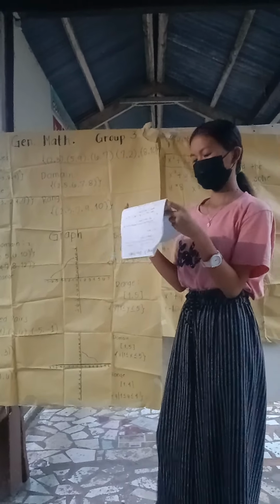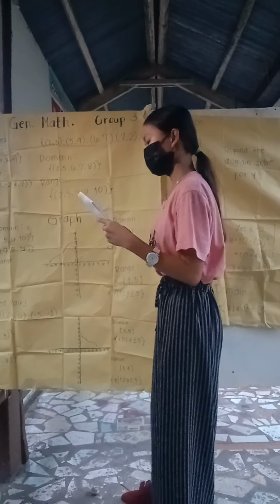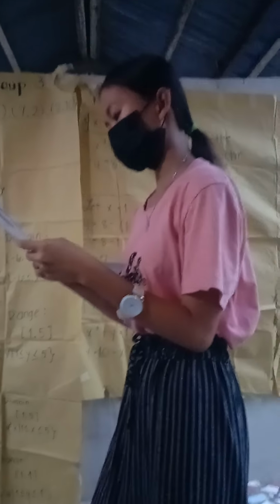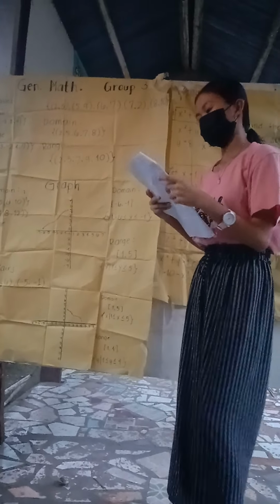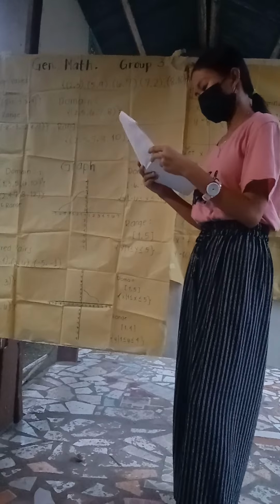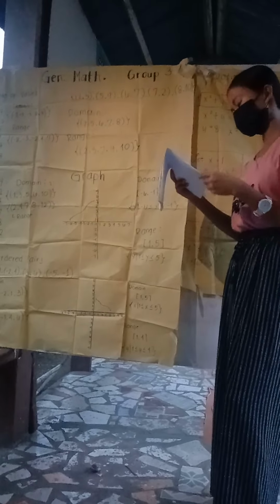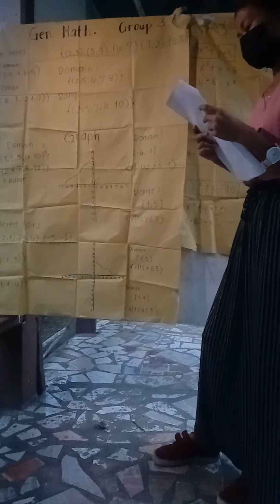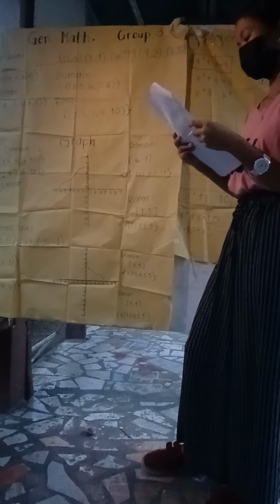Domain and Range of Functions | General Mathematics Project | Group 3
Kristine Josh Ay-Ad
Grade 11 St. Anne